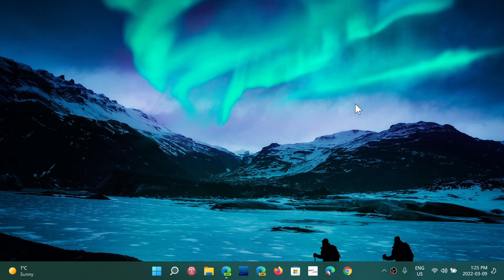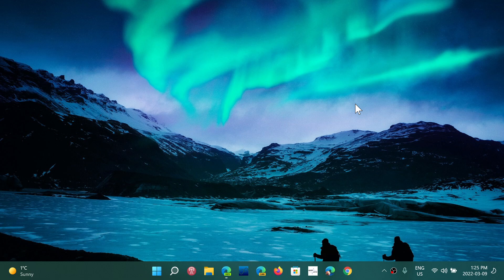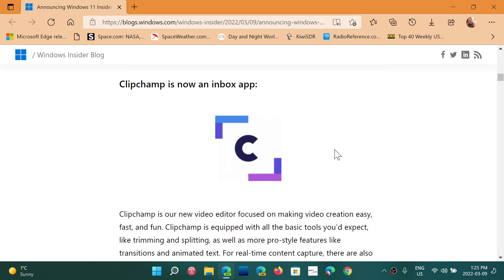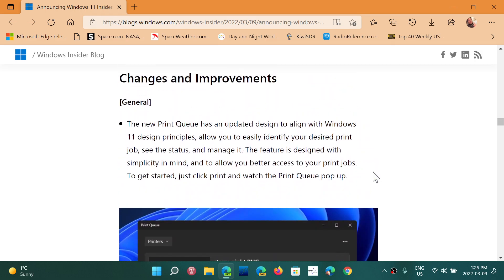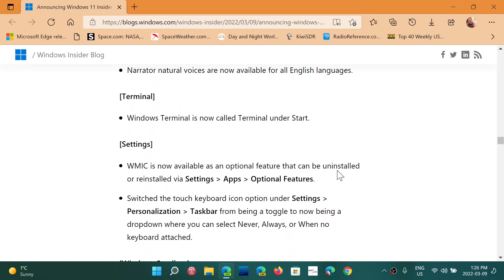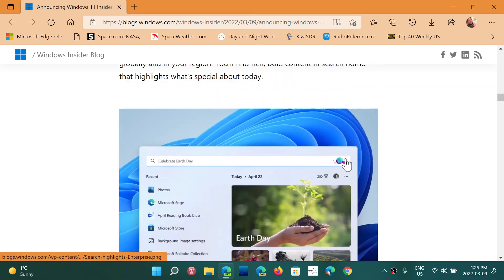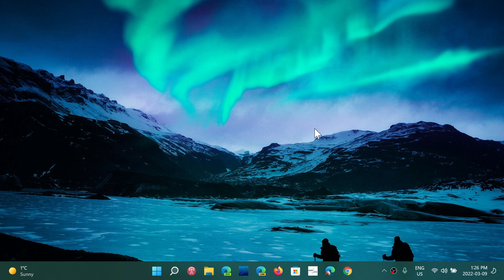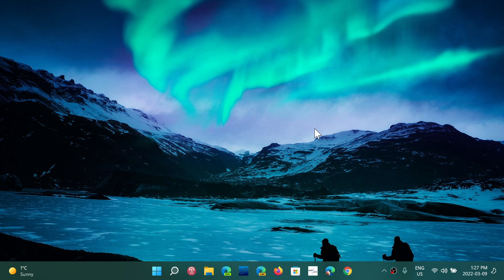Windows 11 DEV Channel insider preview Build 22572 released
new Build for DEV channel is now available with some new features